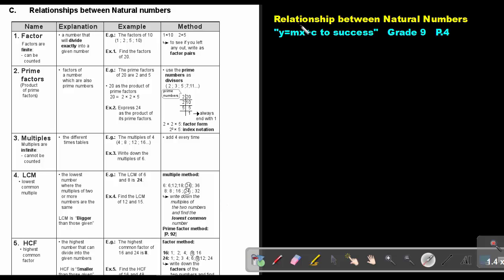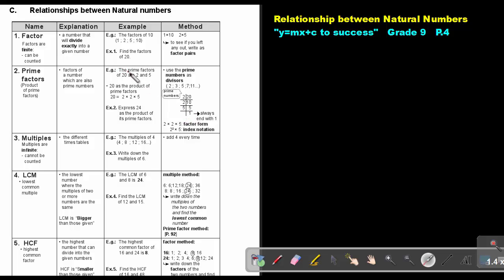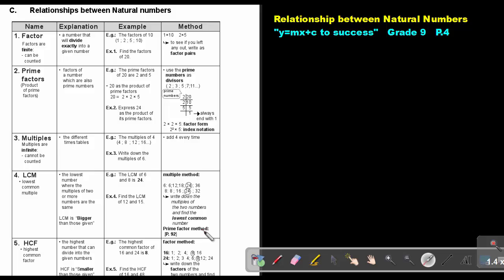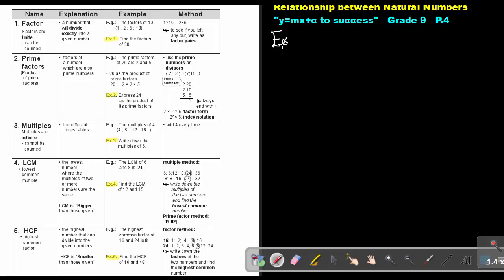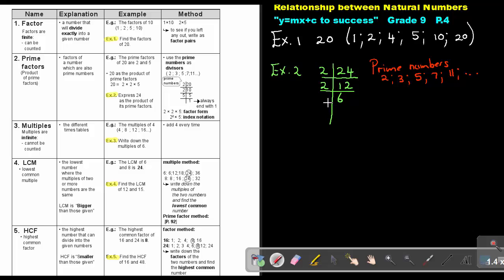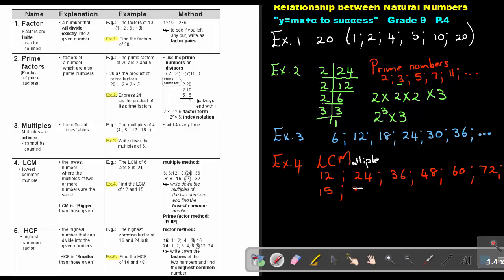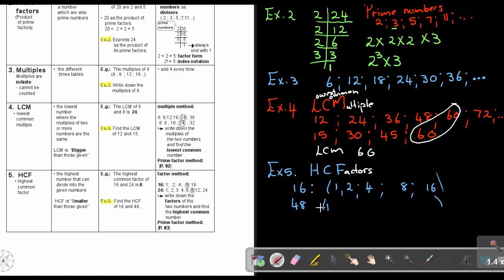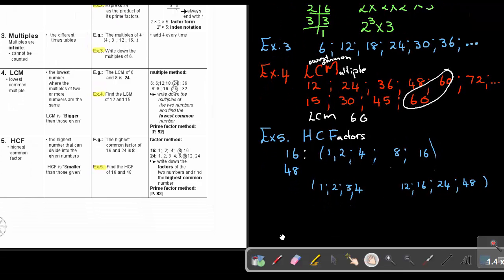1.2 Relationship between Natural Numbers - Chapter 1 - part 2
Relationship between Natural Numbers. This can be found in the Namibian grade 9 mathematics textbook "Y=mx+c to Success".